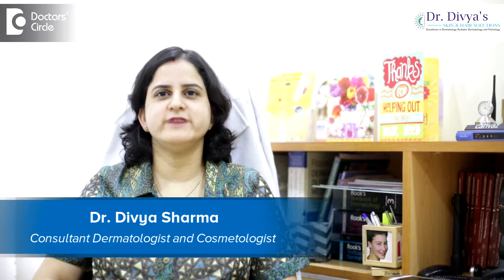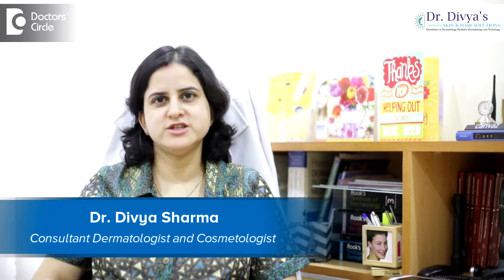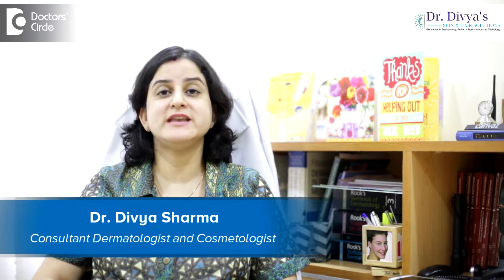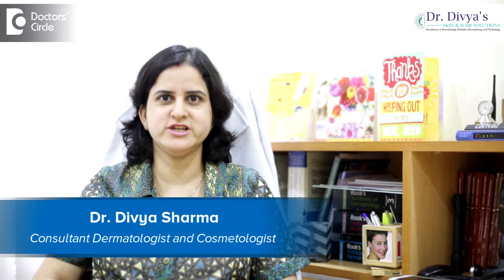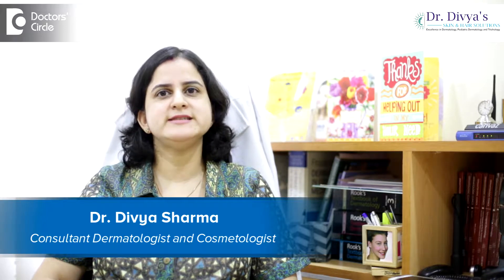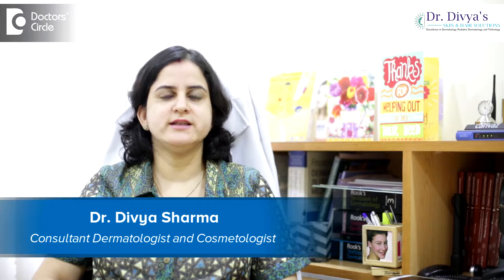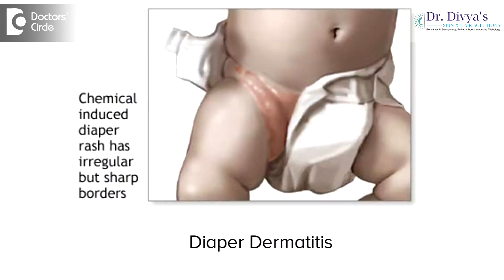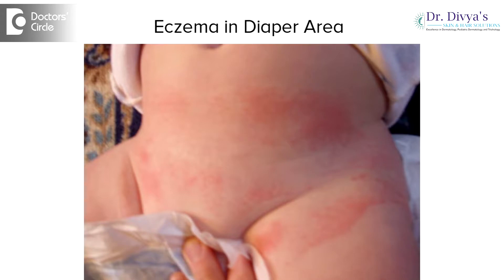What causes diaper rash in infants؟ Dr Divya Sharma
575 GTR Complex Second floor, AECS Layout C Block Kundalahalli, Whitefield Bangalore - 560066